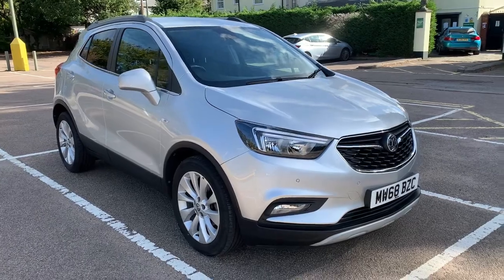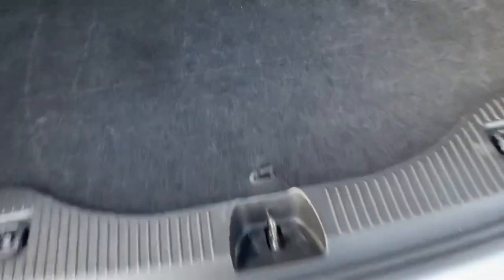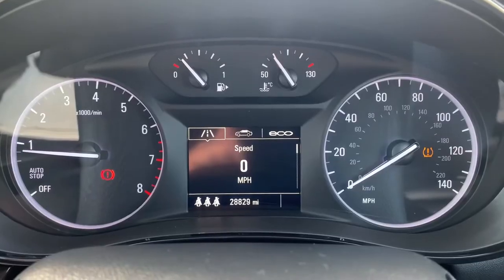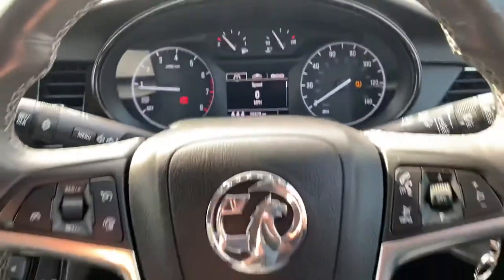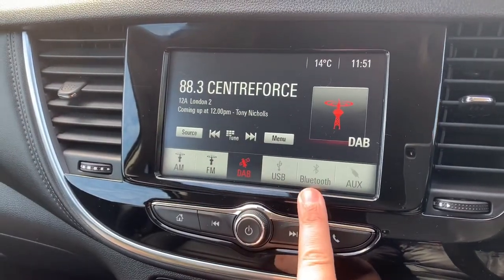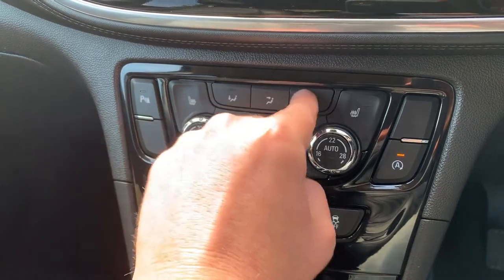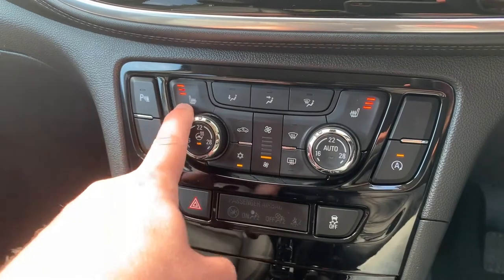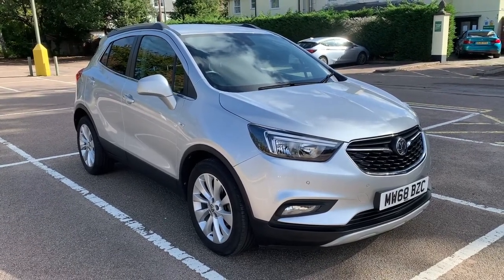Vauxhall Mokka MW68BZC